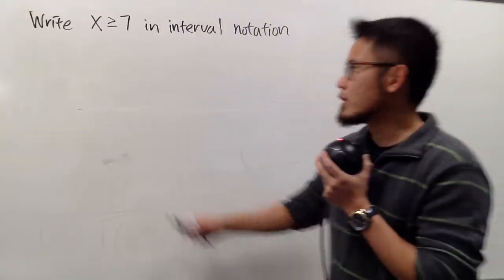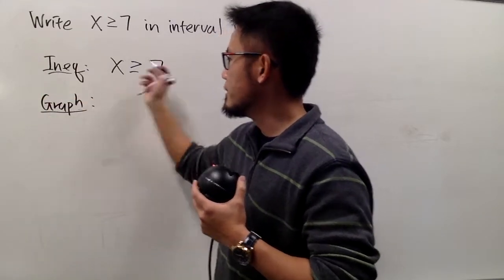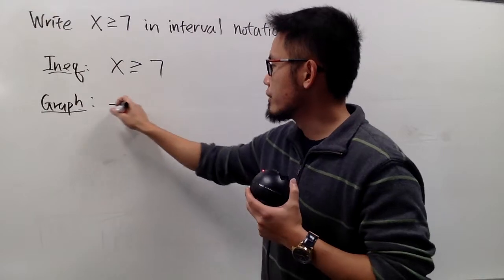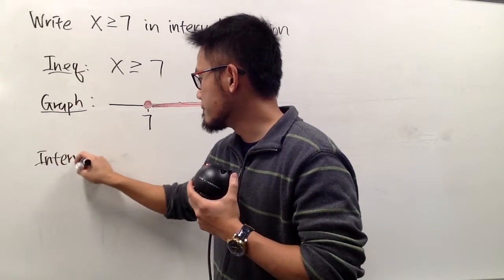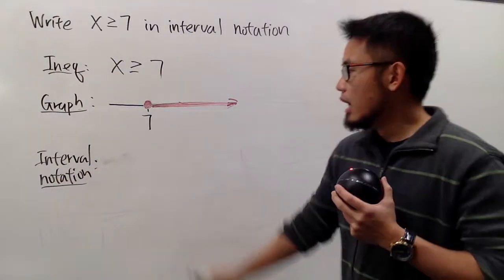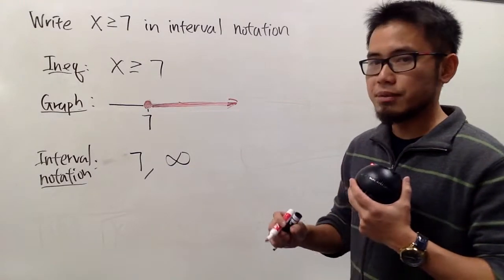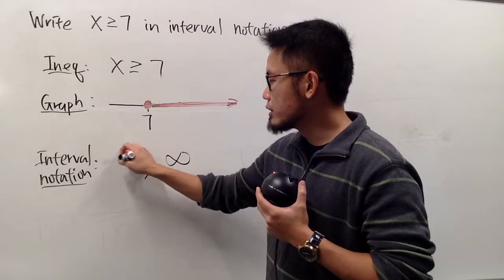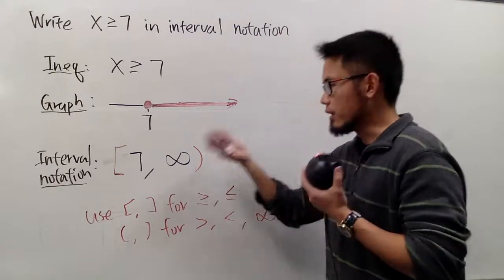Q16, write inequality in interval notation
write inequality in interval notation,